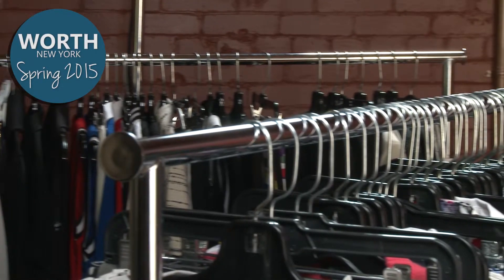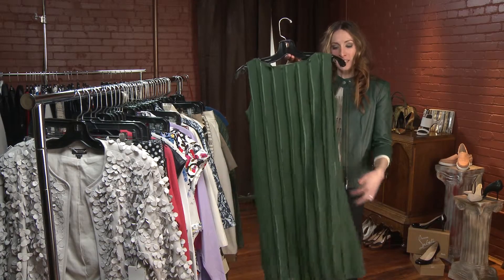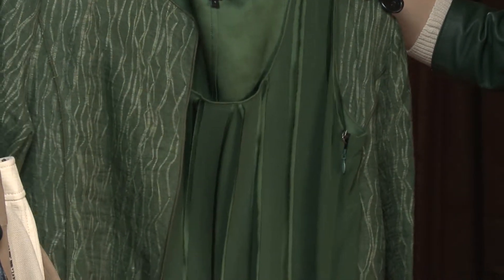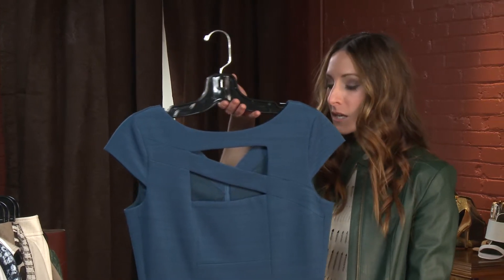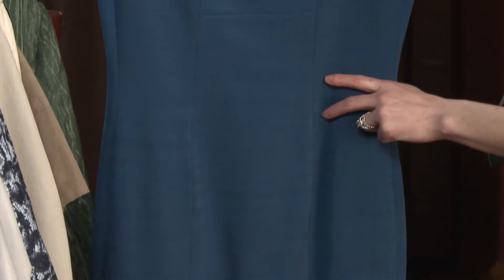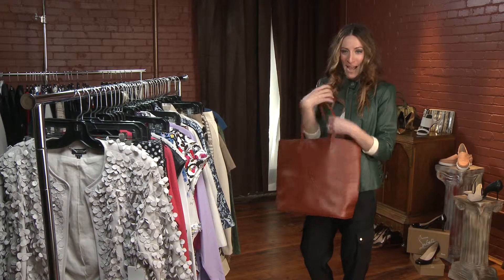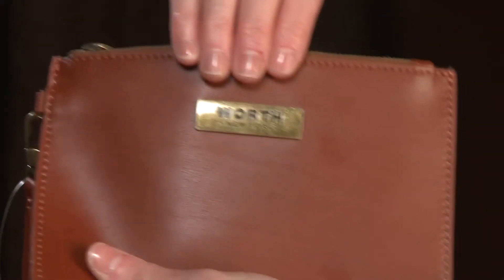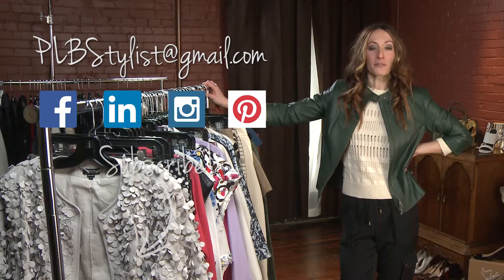PLB Stylist - Worth NY Spring 2015 - Episode 4 - Organic Spectator Pt.2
Pamela B., your fashion consultant, provides a glimpse into the Organic Spectator Series of the Worth NY Spring 2015 Collection.

Produced by Electronic Field Productions.